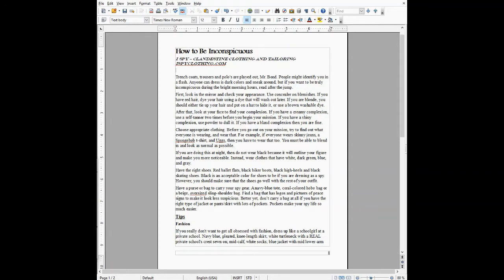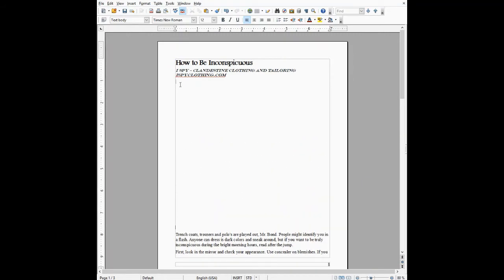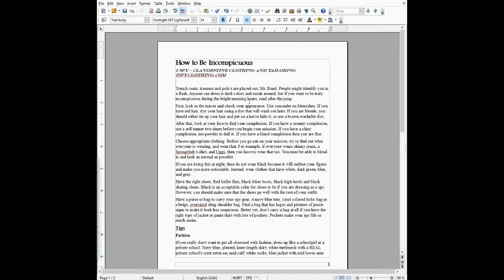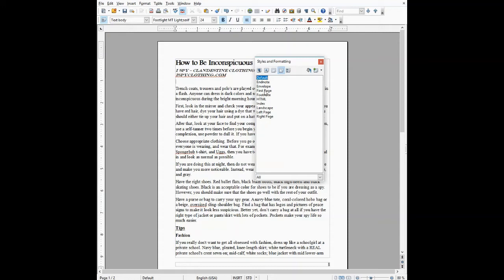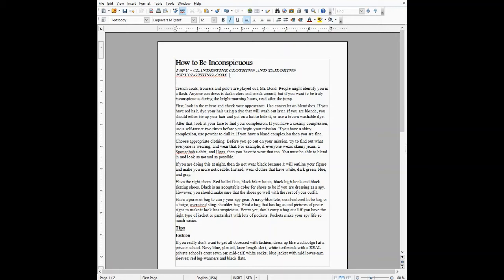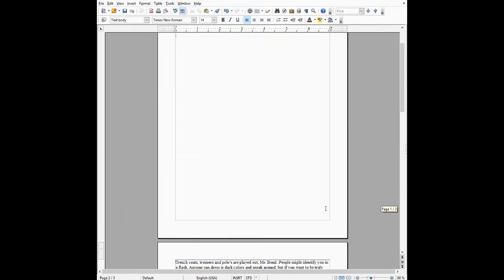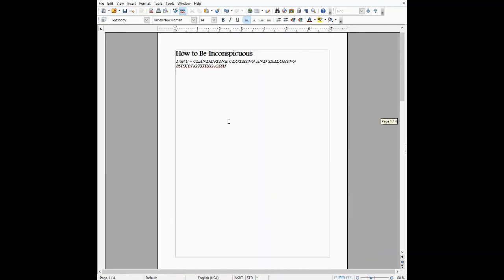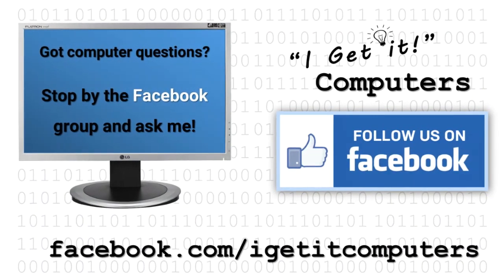Make a Cover Page in Open Office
Long documents look good with a cover page.  /// Get live help creating your polished Business Proposal / Report in an hour.
Here is how to make a cover page with no page number at the bottom in OpenOffice Write.
🚀 "Business Proposal / Report in an Hour"
Live, interactive 60-minute workshop:
WED, OCT 8, 2025 - 2:00p EST
✅ Create a polished cover page that stands out
✅ Add page numbers + “Page X of Y” the right way
✅ Format sections for clarity and professionalism
✅ Leave with a reusable 2–3 page proposal template

🎟️ Limited seats — just 60 minutes, $37.
Have a question❓Leave it in the comments 👇🏽below!
☎️Get tech support for your particular problem in the Confident Click Community. $9/month for tech support!